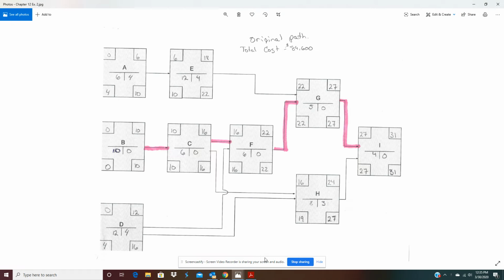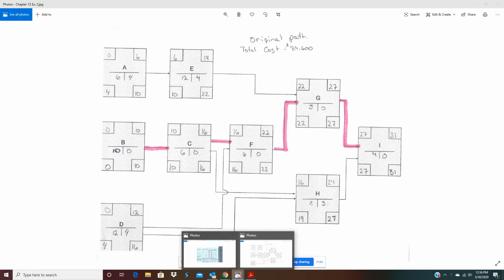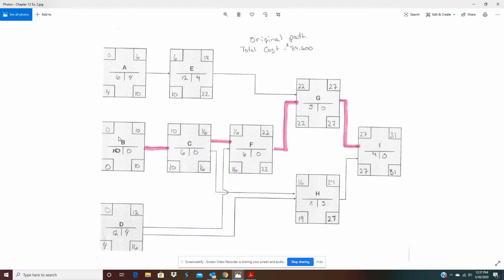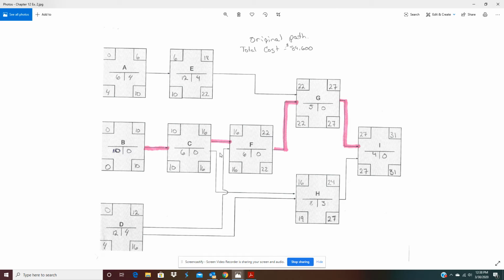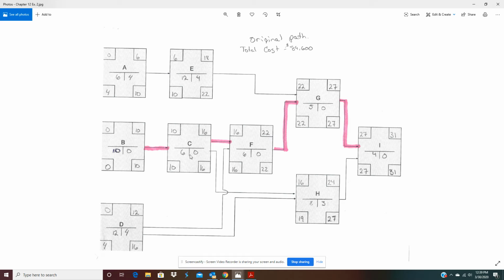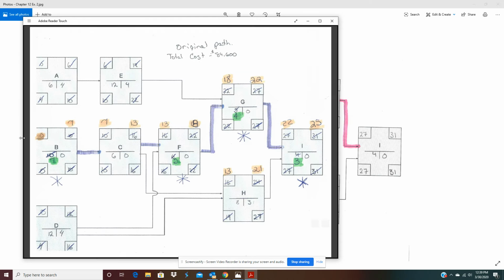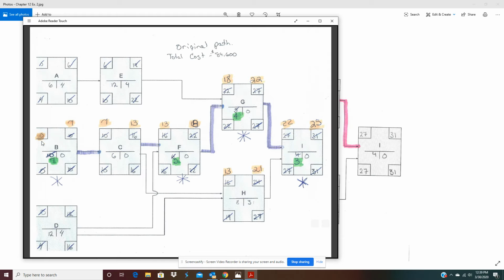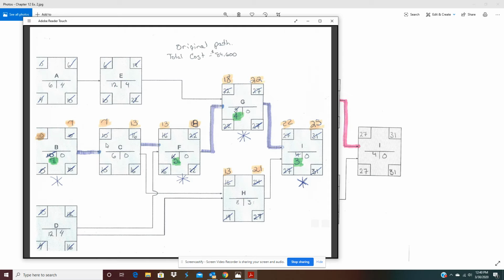Project Management Chapter 12 Exercise 2